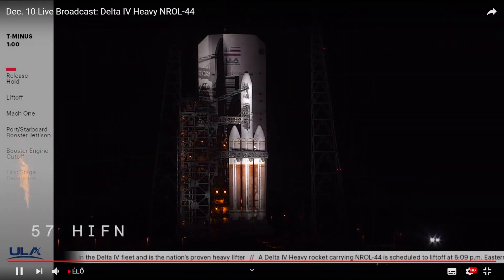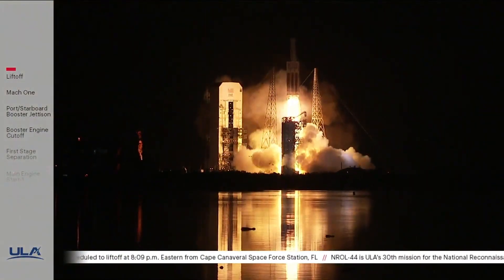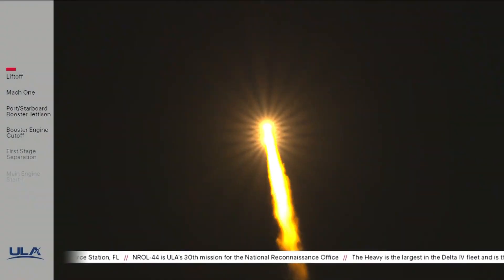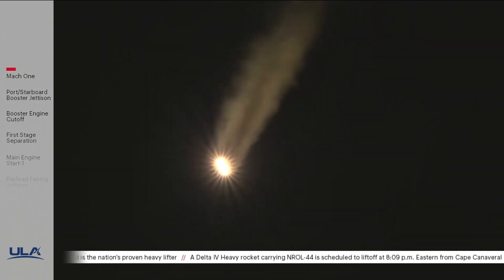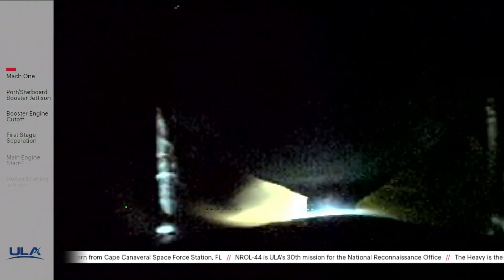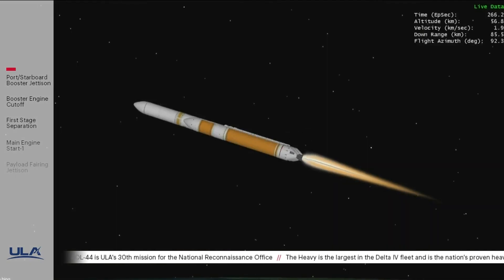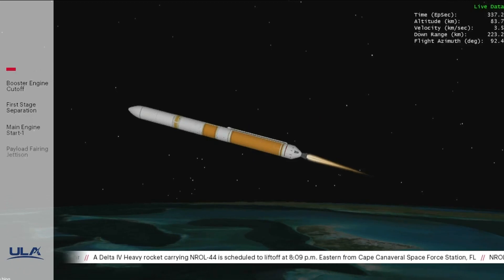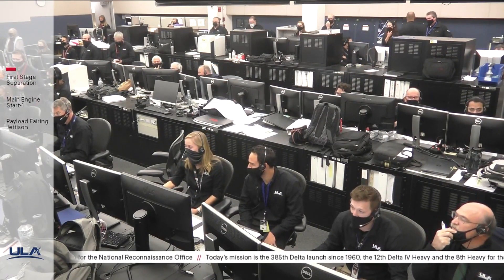NROL 44 Launch on a Delta IV Heavy